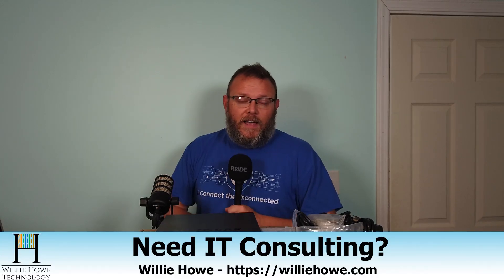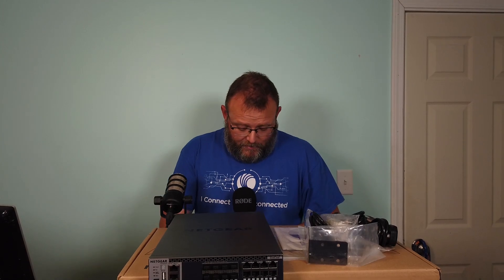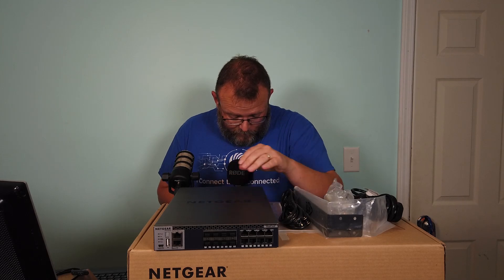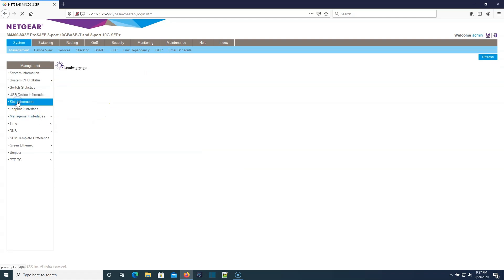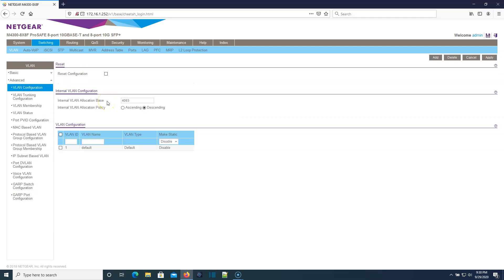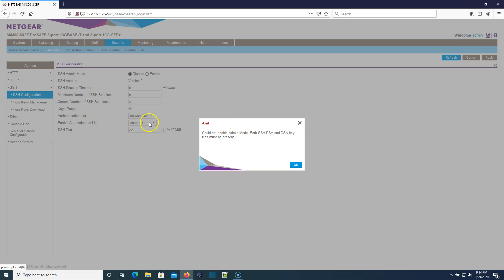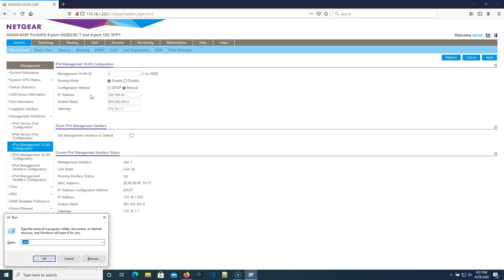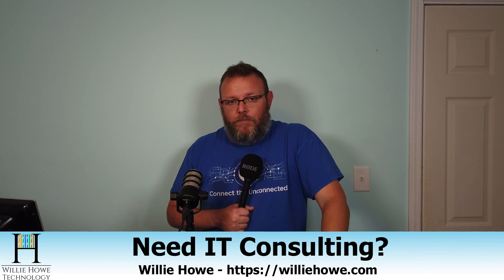Netgear M4300 Introduction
Introducing the Netgear M4300 series switch.  It's going to be the center piece of our 10Gb network for our UC3200 and our DS1621xs+.  Here we'll talk about some of the capability and add a static IP.  More to come!